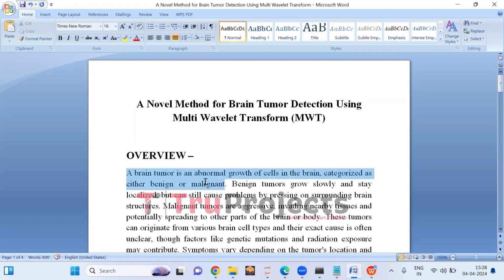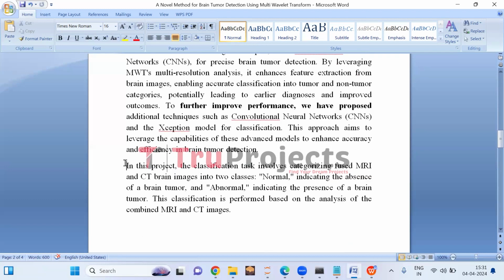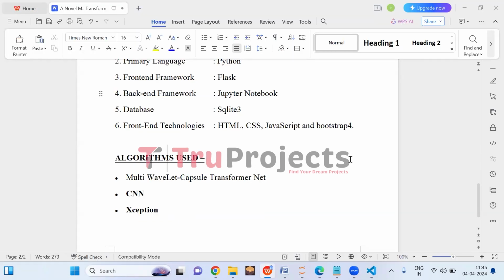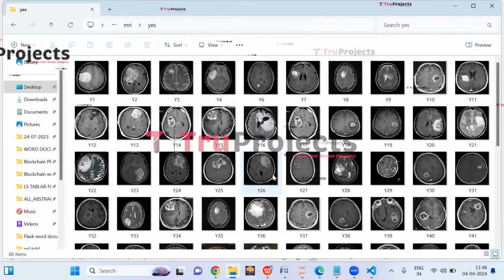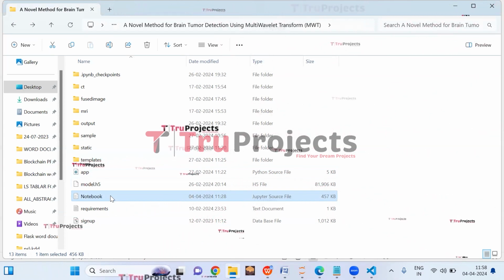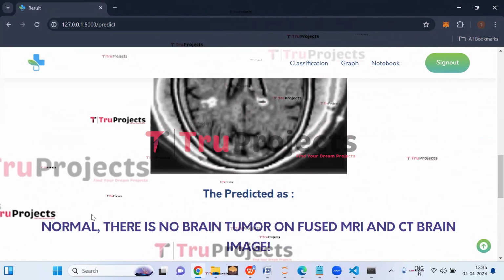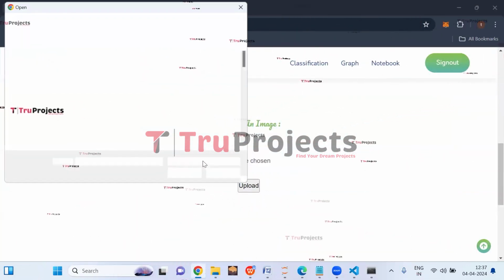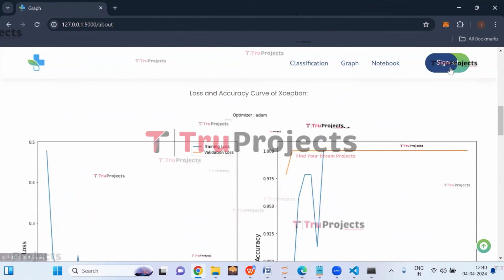A Novel Method for Brain Tumor Detection Using Multi Wavelet Transform MWT